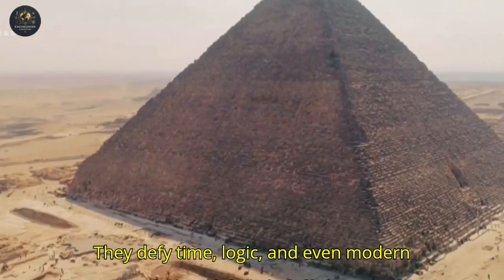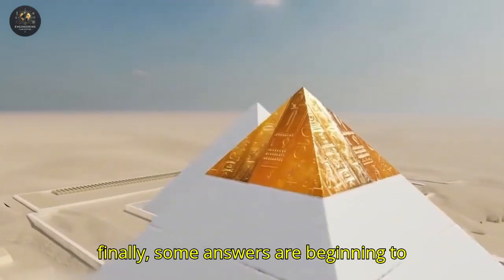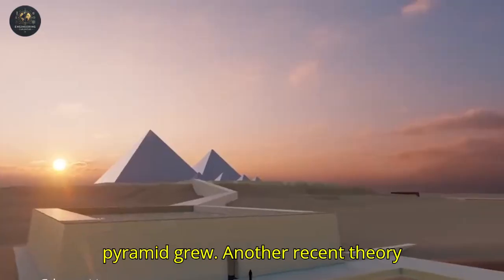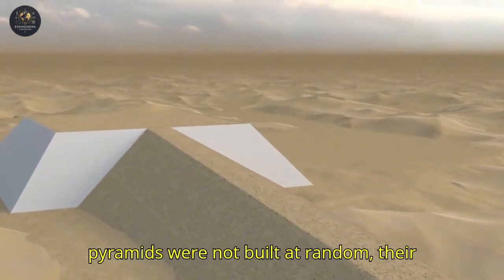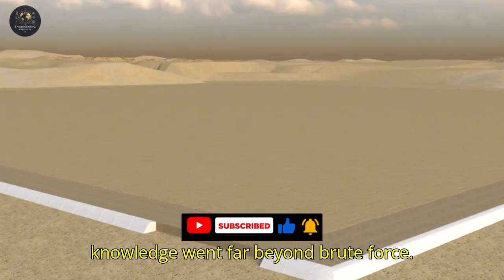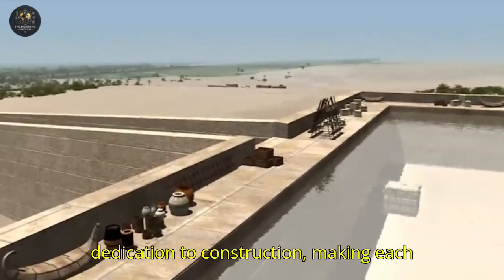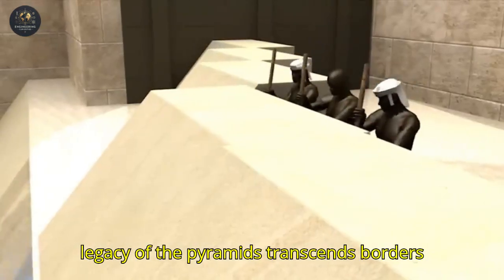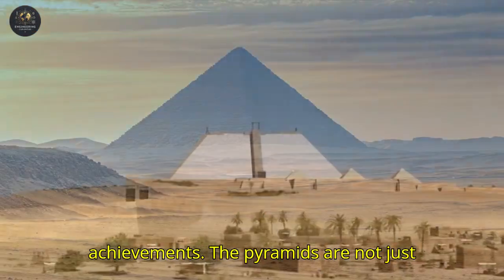The Secret of The Egyptian Pyramids Finally Revealed!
The pyramids of Egypt remain one of humanity’s greatest enigmas. How could a civilization without advanced machines have built such monumental structures with impressive mathematical precision? For centuries, scientists and archaeologists have searched for answers, and new discoveries indicate that the Egyptians possessed engineering and logistical knowledge far beyond what was imagined. With innovative transportation techniques and extremely sophisticated construction methods, they created works that challenge even modern engineers. But what really motivated this civilization to raise such colossal monuments?
Recent studies show that the construction of the pyramids was not the work of slaves, but rather a national project organized with military precision. The workers were well-fed, had housing, and were part of a grand mission: building the eternal dwelling of the pharaohs. The engineering behind these structures included monumental ramps, ingenious transport systems, and mathematical alignments so exact that many believe they held hidden meaning. What secrets are still concealed within the undiscovered chambers of the Great Pyramid?
With the advance of technology, new analyses are revealing secret chambers and previously inaccessible secrets. Scientists have detected hidden spaces that may contain valuable information about the true purpose of the pyramids. Were they merely tombs, or did they serve an even greater purpose, connected to the cosmos and Egyptian spirituality? Get ready to dive into one of the greatest archaeological discoveries in history and unravel the enigma that has fascinated the world for centuries!